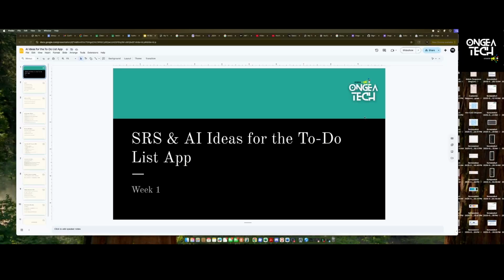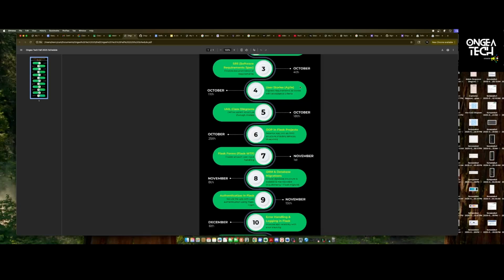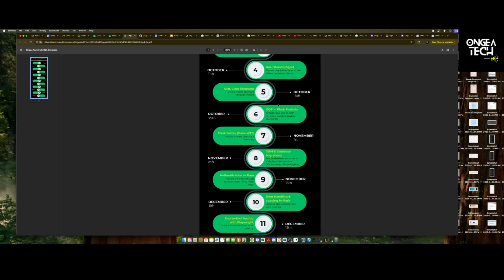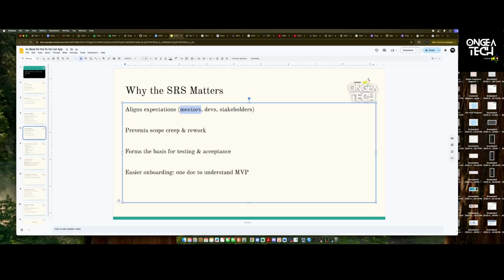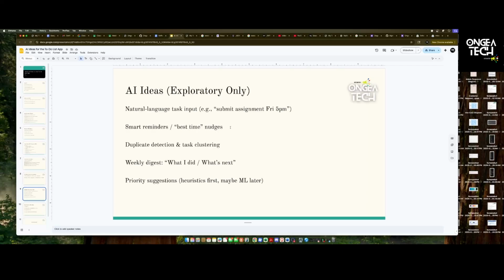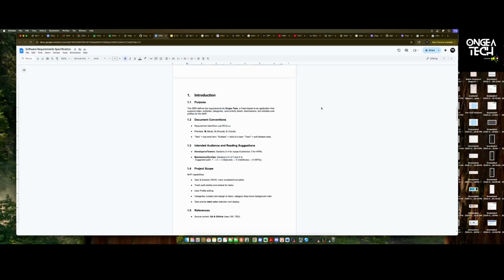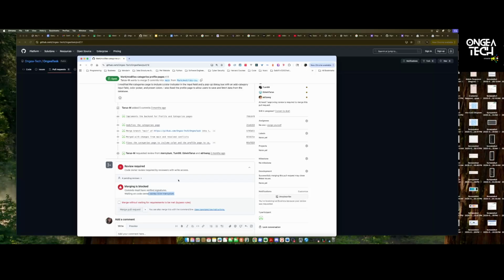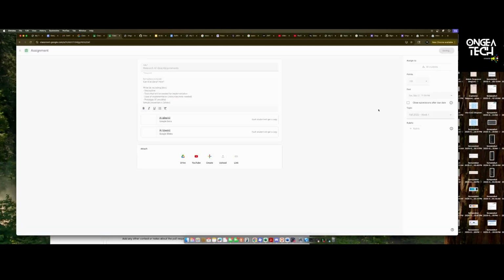Ongea Tech Fall 2025 - Ongea Task: Week 1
Going through the SRS document and AI ideas for the To-Do List app (Ongea Task)